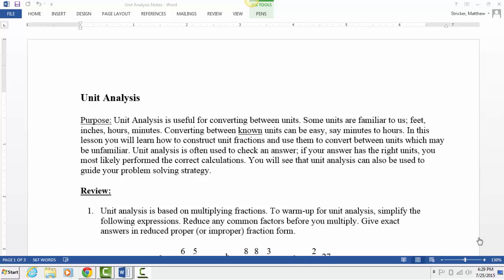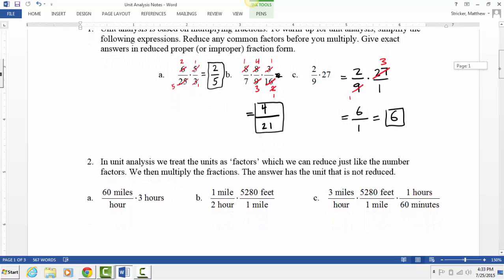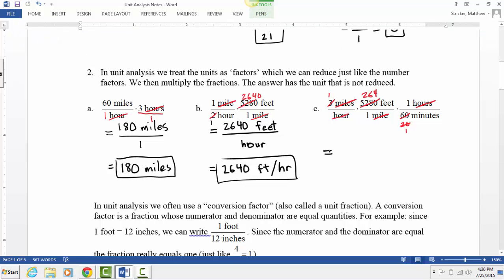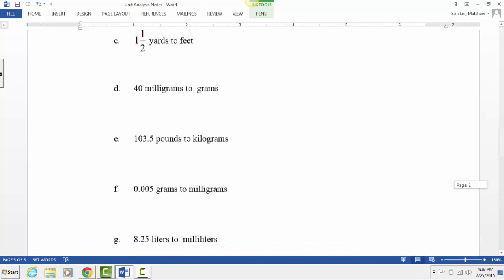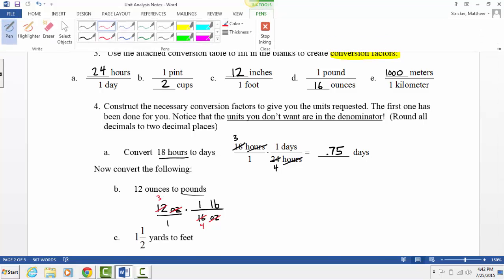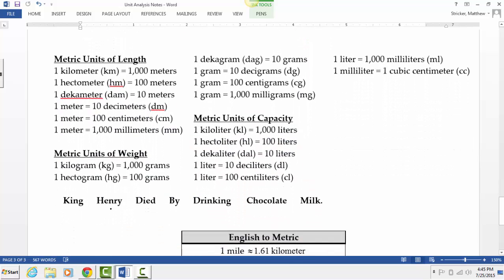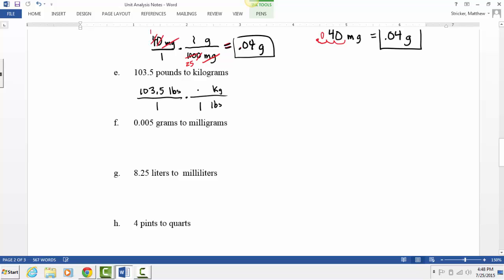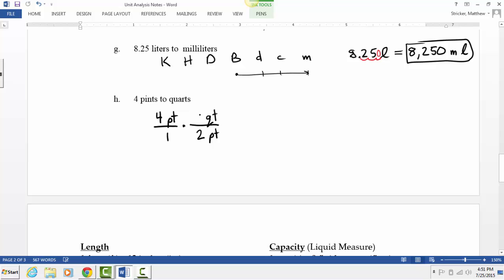Unit Analysis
Students will learn the basics of unit analysis.